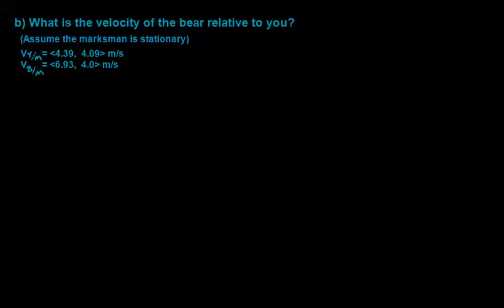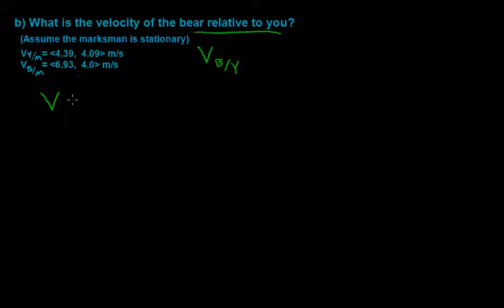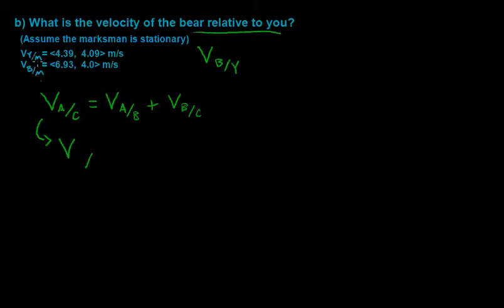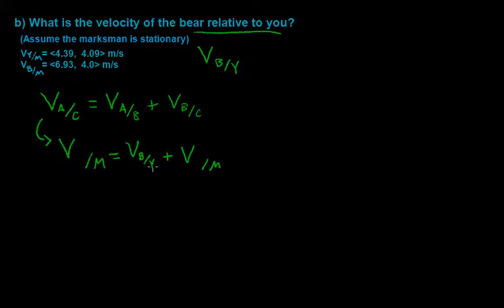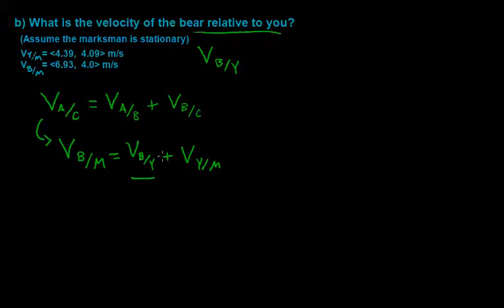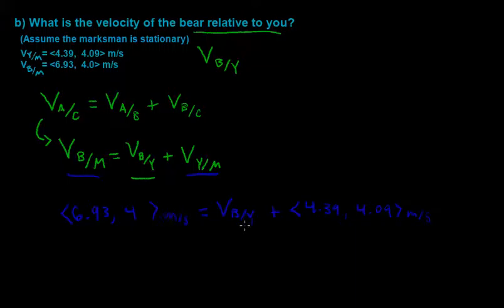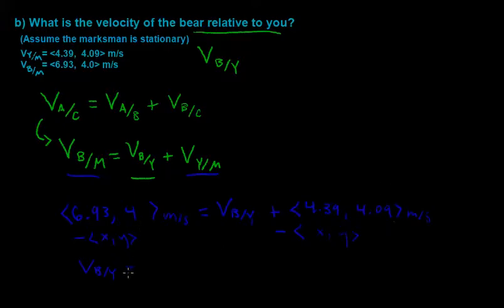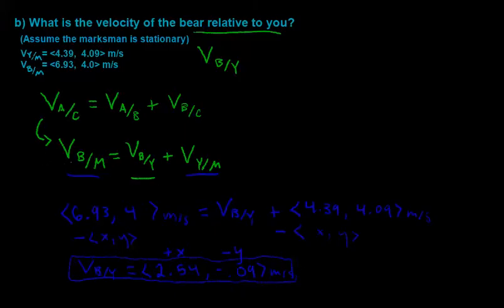Relative Velocities, Bear+You+Marksman -- Part 2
Using relative velocities, we focus on getting used to numbers as vectors, plus vector addition. PART 2 VECTOR ADDITION